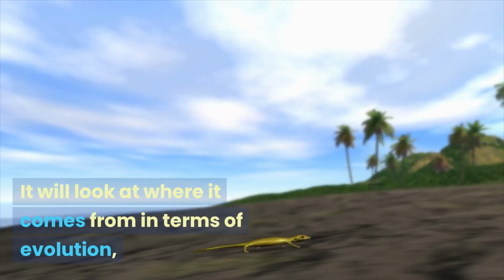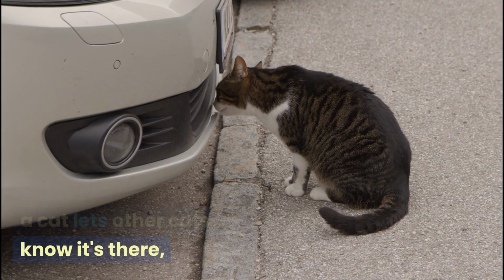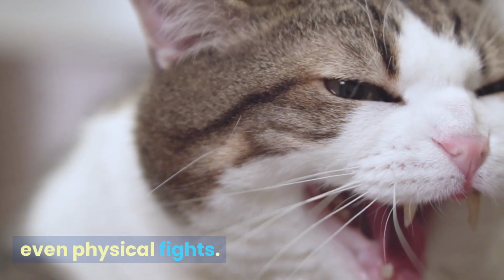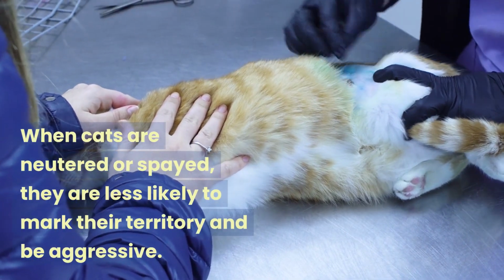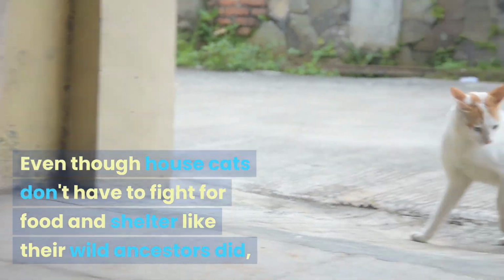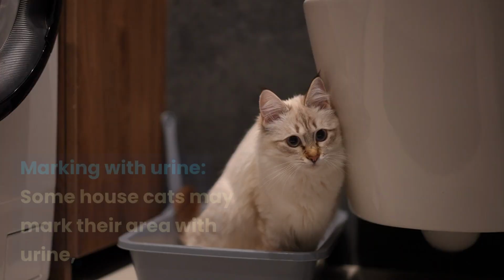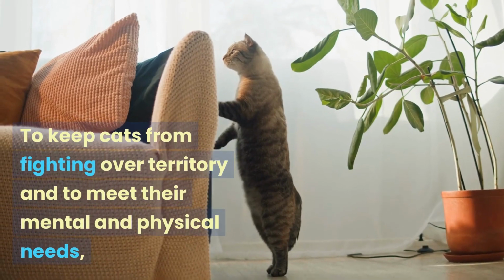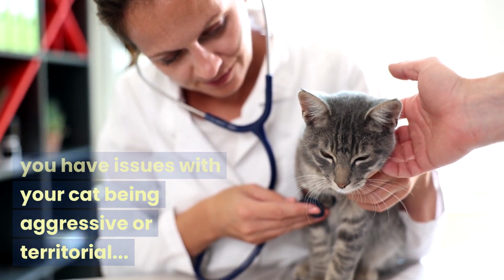Territorial Dominance in Cats: Understanding How Cats Act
Territorial dominance in cats has evolved over millions of years, with domestic cats' wild relatives learning to protect their territory for survival needs. Cats use various techniques to mark their territory, such as spraying urine, leaving scent trails, rubbing faces, and releasing pheromone marks. They also keep the land safe by acting aggressively if they think someone is trying to take over.

Understanding territorial control in cats can help pet owners provide a peaceful living environment for their pets. Ensuring each cat has its own space, providing opportunities for play and exploration, and neutering or spaying can help satisfy their natural desire to protect their territory. If issues persist, consulting a vet or animal behaviorist can help identify and address the issue. This understanding can help pet owners provide a better, more peaceful environment for their cats.

Cats have a deep-rooted need for territorial dominance, marking and protecting their own space within their home. This behavior involves setting up territory, marking it with scents, drawing, and urine. House cats may become aggressive when they sense a threat, leading to physical fights with other pets or people. Owners should respect their cat's personal space and provide them with safe places to hide, scratch, and sit. Improving the environment is crucial to keep cats from fighting over territory and meet their mental and physical needs. Providing interesting toys, opportunities for play, and regular mental stimulation can help reduce aggression. Sterilization can also help reduce territorial behaviors. Understanding and dealing with territorial control in house cats is essential for creating a good living space for both cats and their owners. It is essential to pay attention to their behavior, provide necessary tools and stimulation, and consult a vet or animal behaviorist if issues arise.